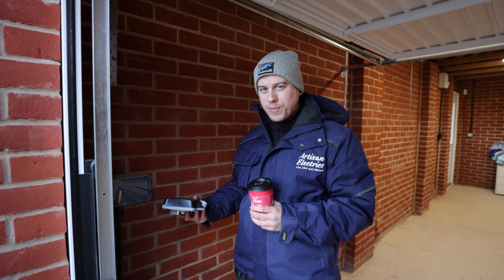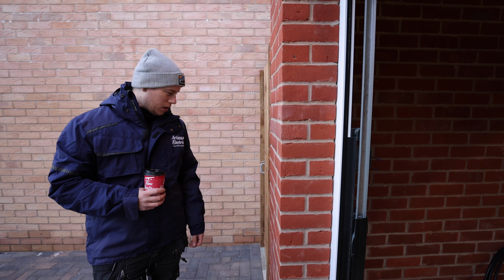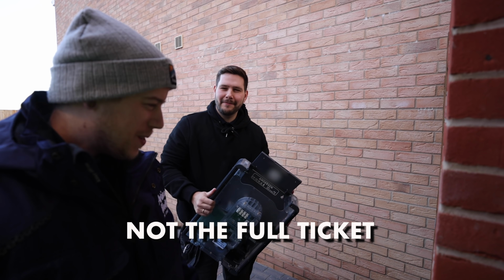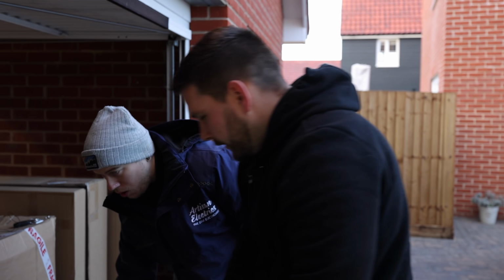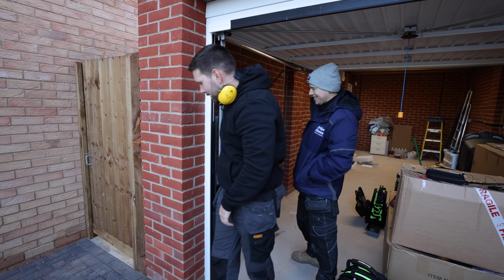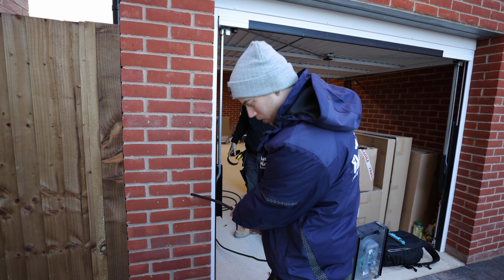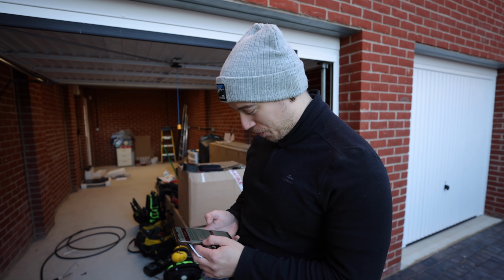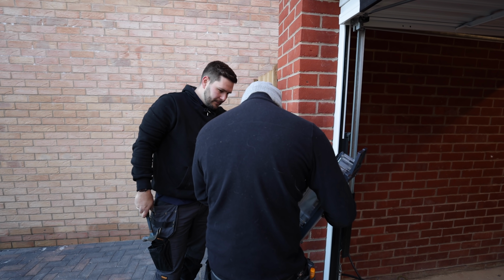HOW TO INSTALL ANDERSEN A2 ELECTRIC VEHICLE CHARGING POINT - Electrician Life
Join Lee and Luke as they install an Andersen A2 Electric Vehicle Charging point and Lee teaches Luke how to install.

TIME STAMPS:
00:00 Preview of today's episode
00:15 A shocking discovery
00:51 The plan
02:01 Luke and Lee plan their route
02:31 Every day’s a school day
03:46 Mounting the Andersen A2
04:42 Free doughnuts?
05:00 Artisan angle drilling company
07:47 Does the knife flip?
08:28 Installing the wiska box
09:34 How to connect the exterior plates
10:40 Finished product
11:12 A bit of testing and they’re finished

🏷️ DISCOUNT BUSINESS SUPPLIES 👇